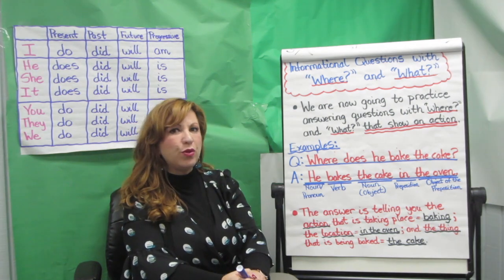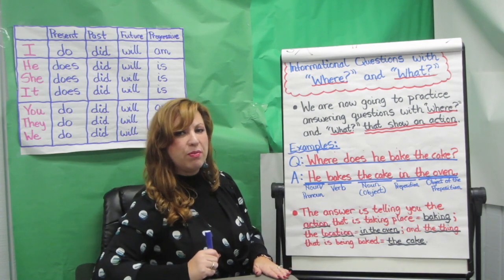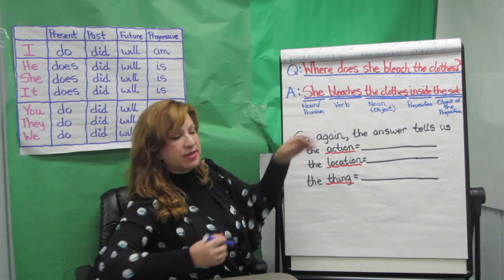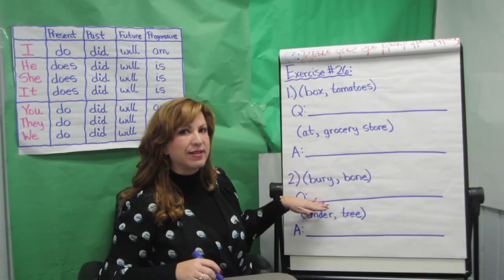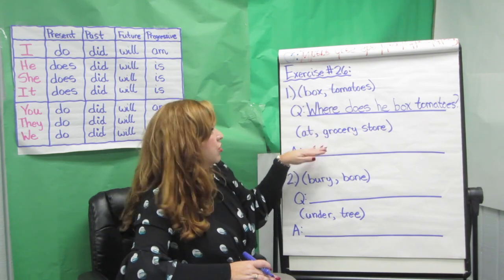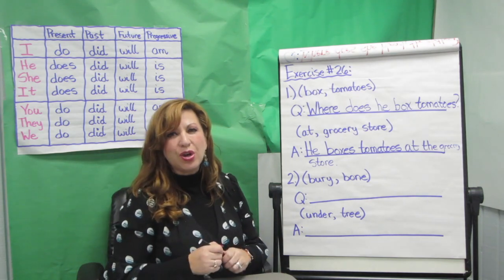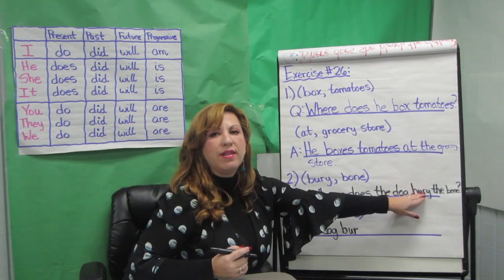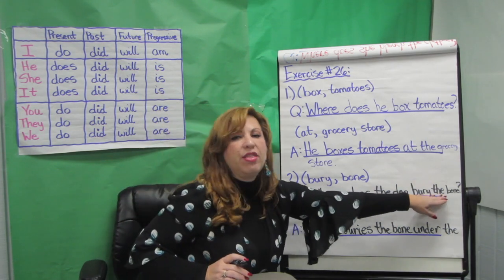STS Productions - Master "Where" and "What" Questions! Exercise 26 | Actions in Focus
Learn to ask powerful questions about actions with STS Productions! In Exercise 26, you'll practice using "where" and "what" to inquire about ongoing activities. Understanding these question structures is essential for effective communication in English.

This video is perfect for beginners and anyone looking to improve their English grammar skills. Our expert instructor will guide you through the exercise, providing clear explanations and examples.

Practice with Exercise 26 and enhance your English speaking and writing abilities. This video is part of our free English learning course designed to help you speak English confidently.